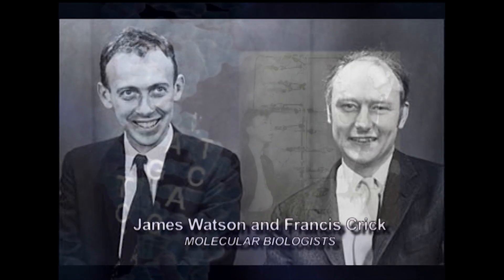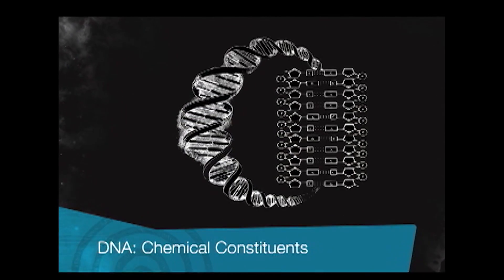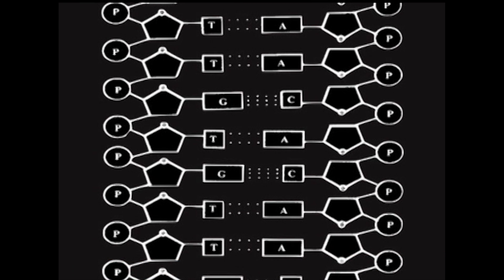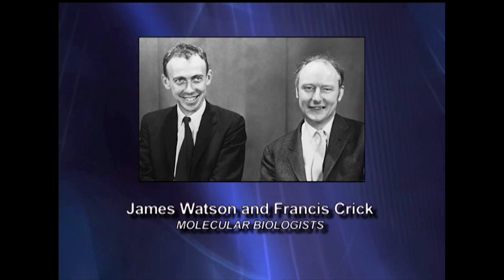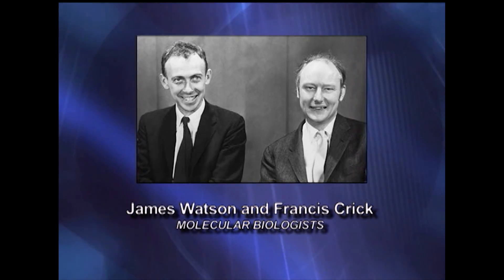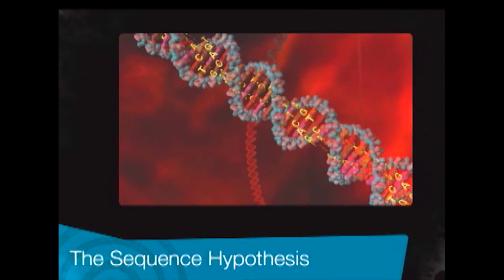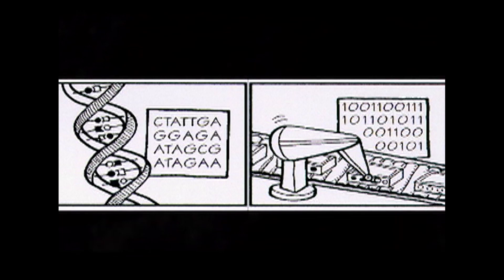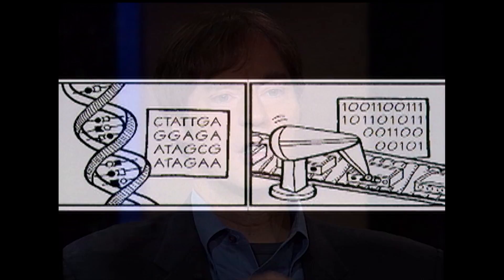Why Does DNA Present Problems for the Origin of Life?